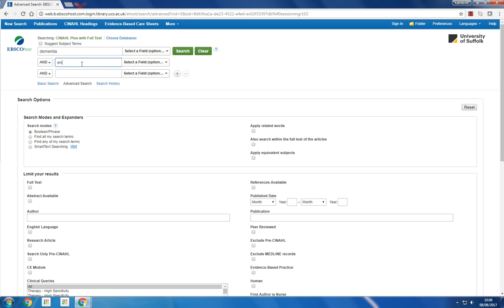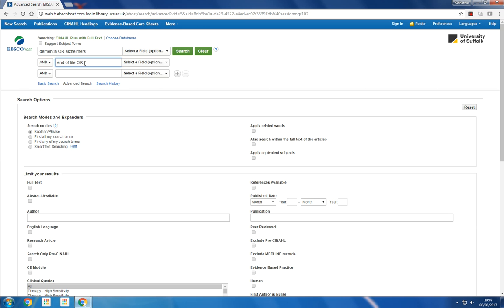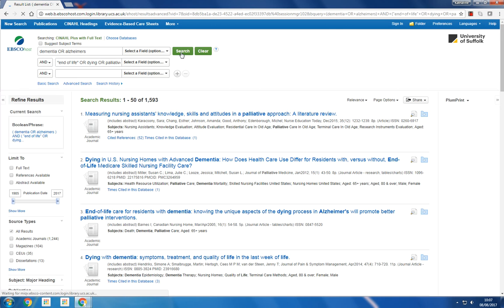Pre-searching your topic to develop it into a research question